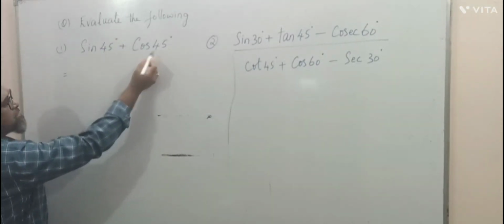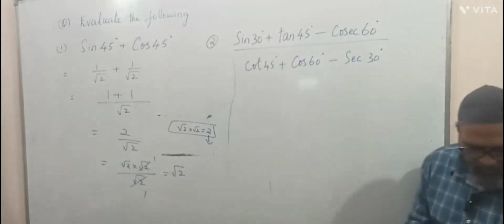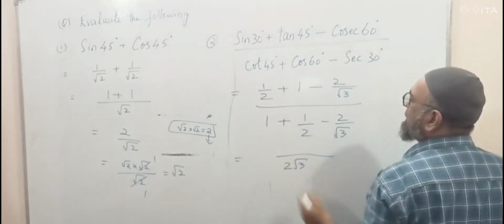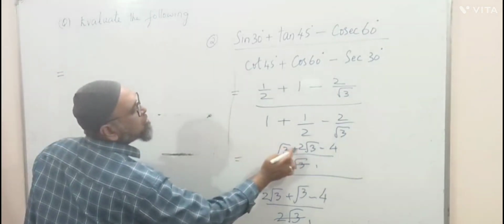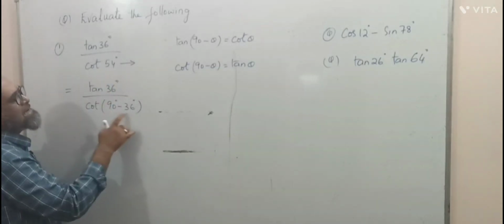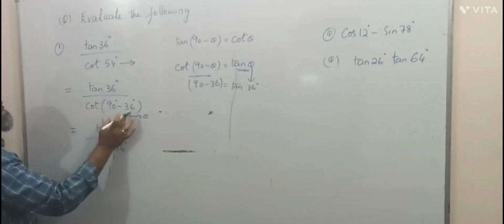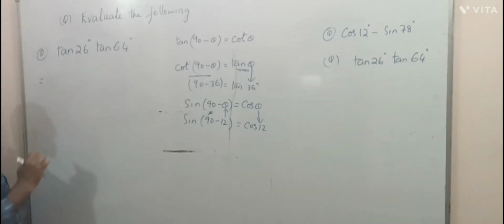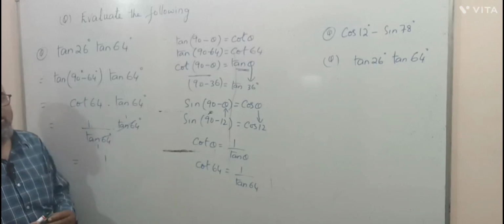Trigonometry pt 2. 10th class, SSC Telangana. Maths